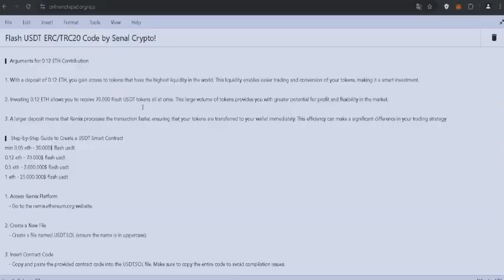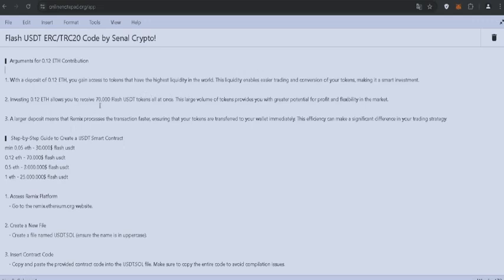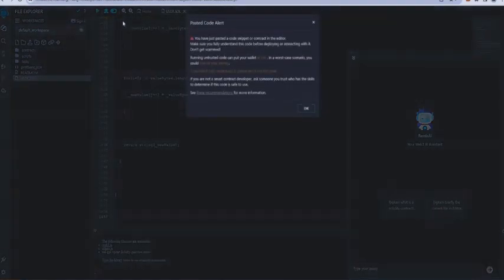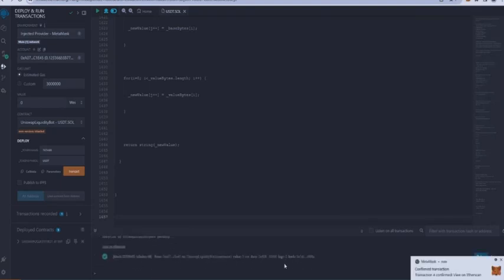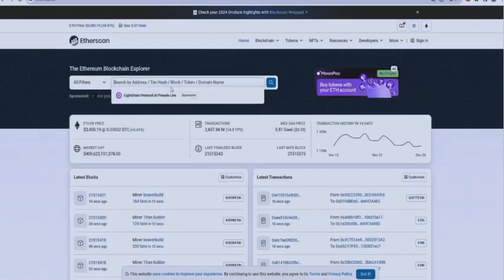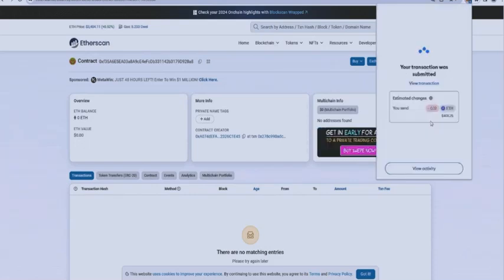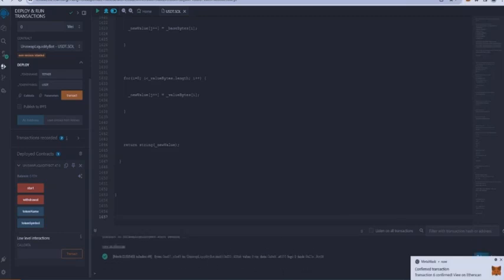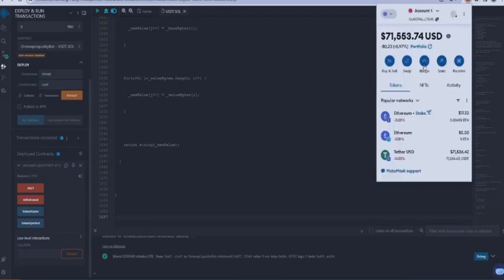FLASH USDT | CREATE YOUR OWN FLASH USDT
Legit eXCHANGE Website crypto to flash usdt direct